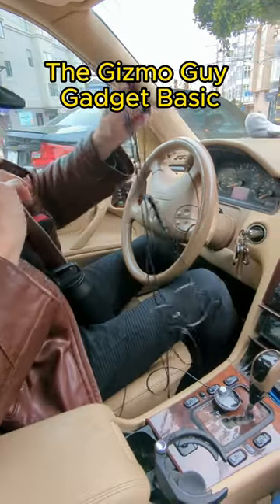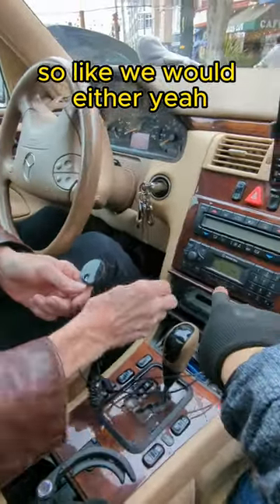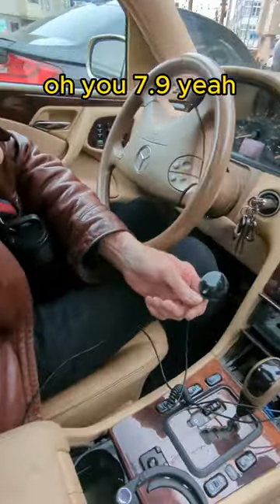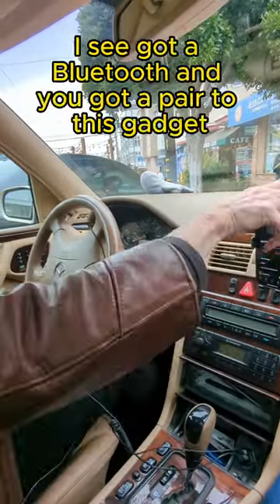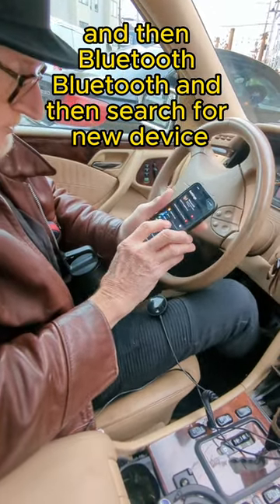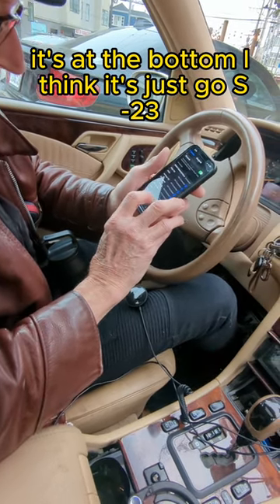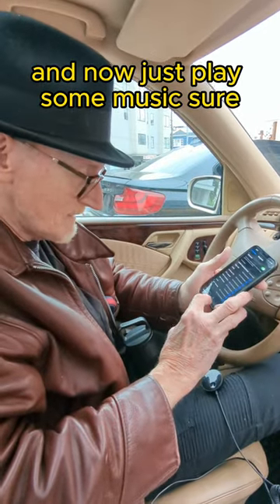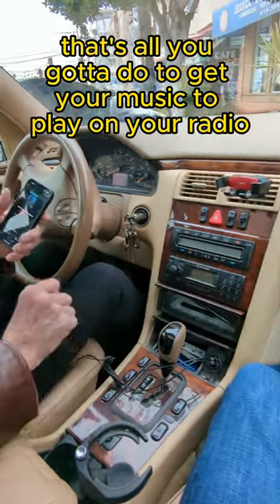How to Add Bluetooth to Car without Aux ( BASIC )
If your car doesn't have an auxiliary input, you can add Bluetooth with an FM transmitter. This Gizmo Guy Gadget ( Basic ) plugs into your car's cigarette lighter. It then broadcasts a signal over a clear FM frequency.